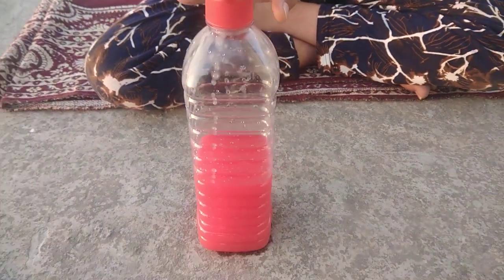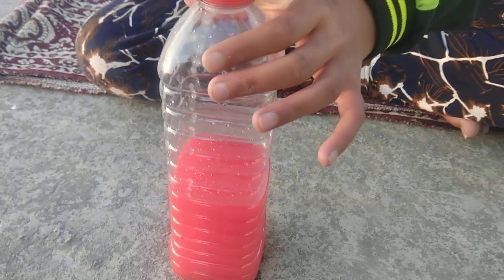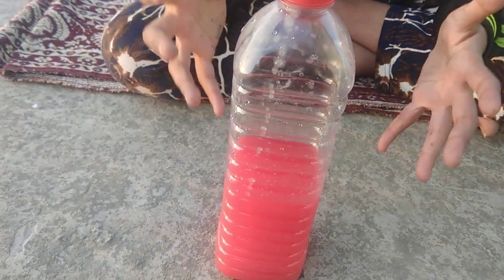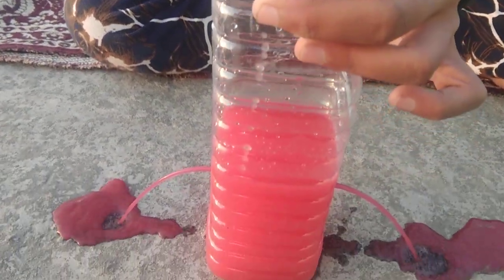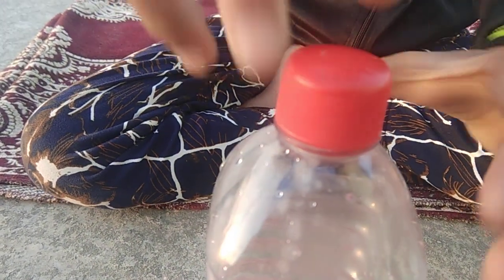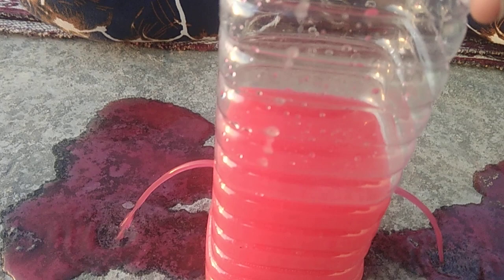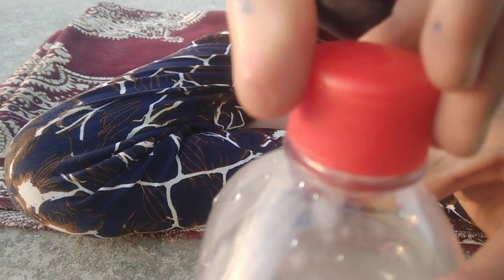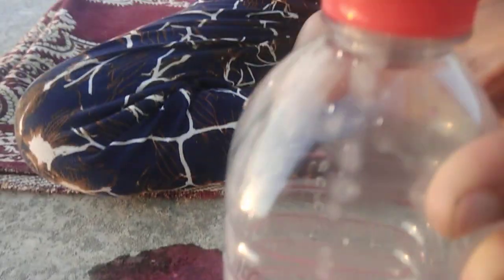Air Pressure And Bottle (easy physics experiment) Atmospheric Pressure Science Experiment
Hi kids!
Hope you are doing well this time. I have come up with the experiment related to the air pressure. Air is matter and it takes up space. The weight of the air is known as air pressure. You need simple things to conduct the experiment. You can perform this experiment in your science exhibition or Science fest. Do it yourself and leave your comments in the comment section below.

This experiment is safe and easy to do in home environment.